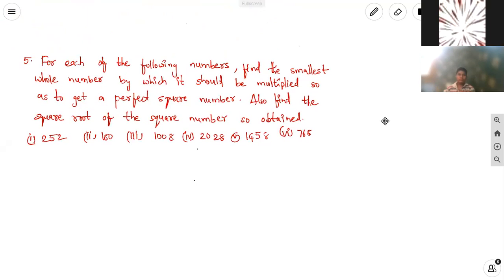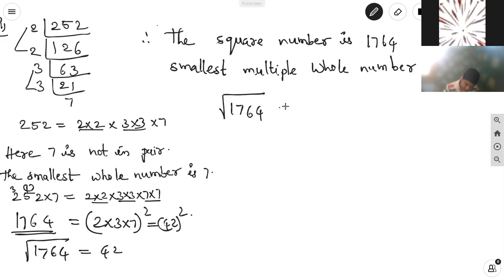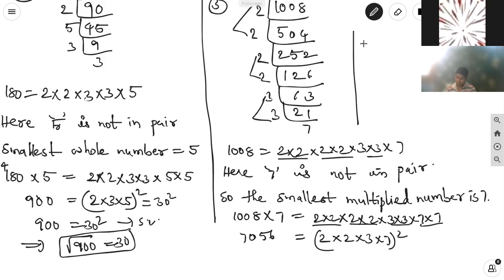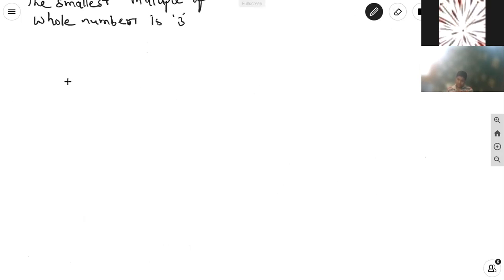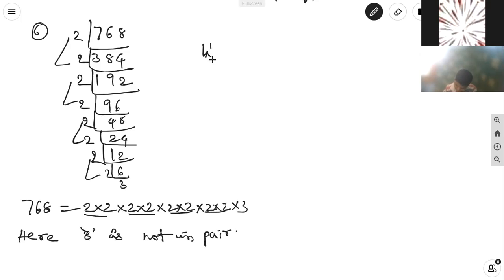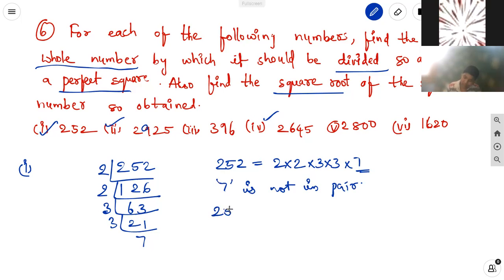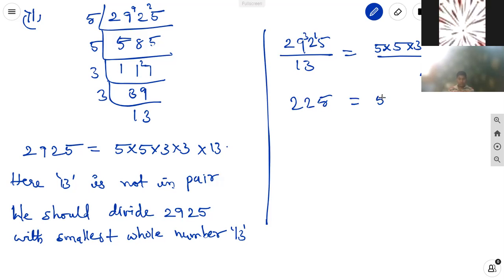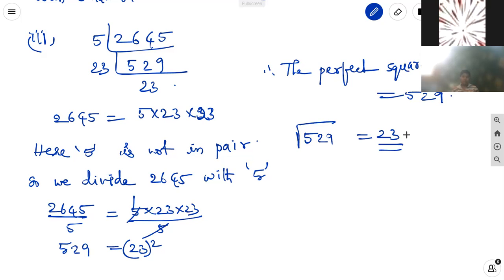CBSE 8TH MATHS#Squares&Square Roots#Exercise6.3#5&6 Problems#to find squares # square roots-class8